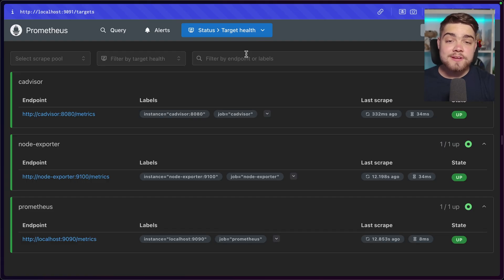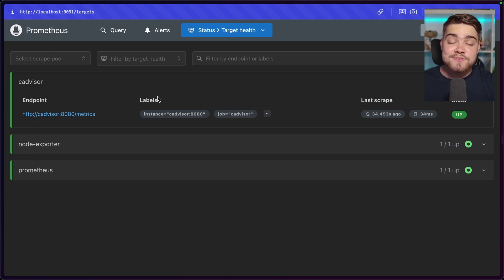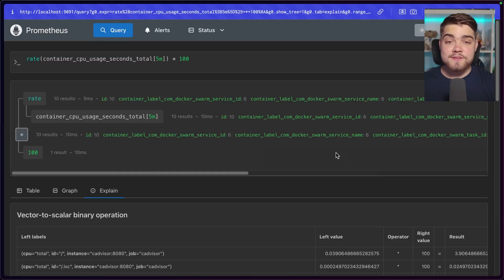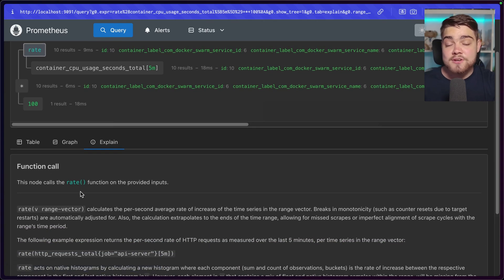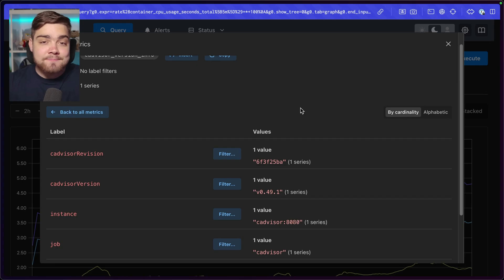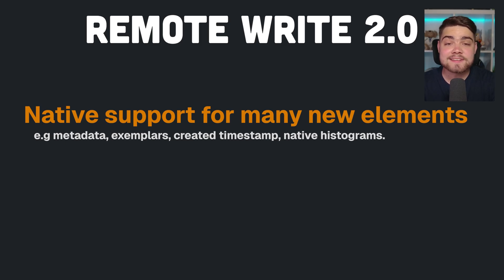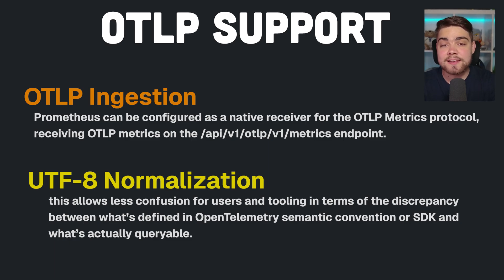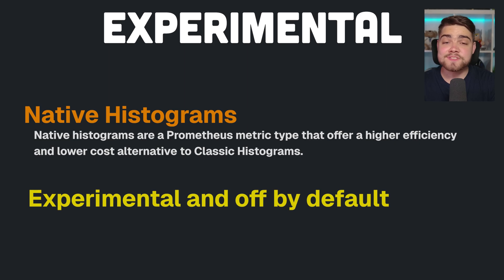Prometheus 3.0: The BIGGEST Update in 7 Years!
Prometheus 3.0 brings its biggest update in 7 years, featuring a complete UI overhaul with Manton UI, enhanced query visualization tools, and significant performance improvements. This comprehensive overview covers everything from the modernized interface and PromQL highlighting to native OpenTelemetry support and experimental native histograms. Learn how these updates make monitoring more efficient and user-friendly while reducing resource usage to its lowest levels ever.